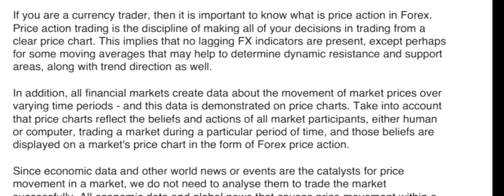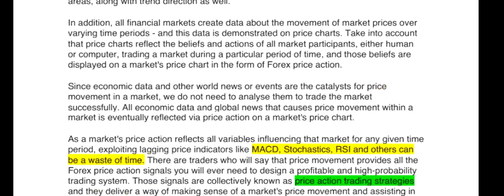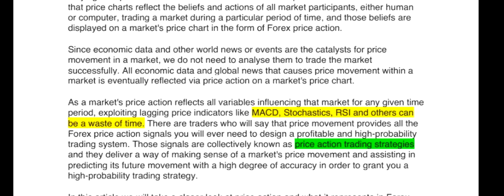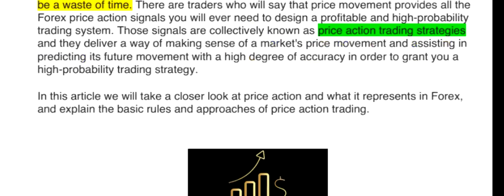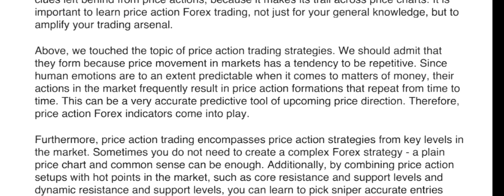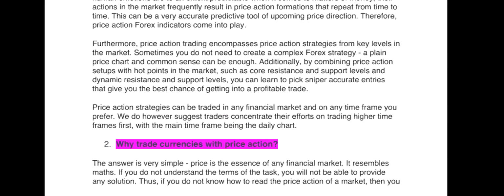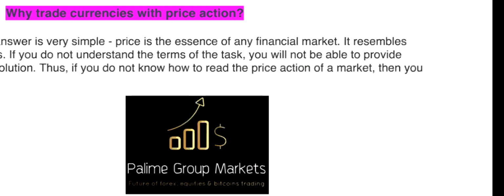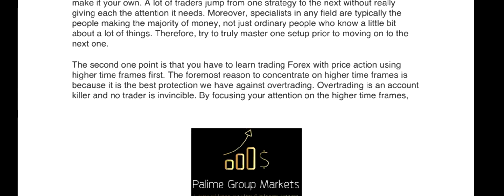Module 2 Session 2b Price Action